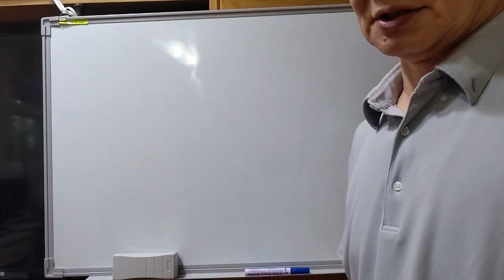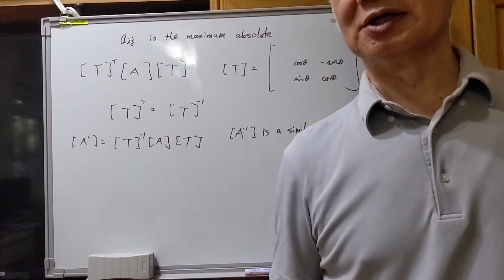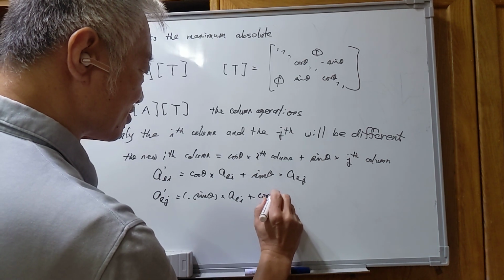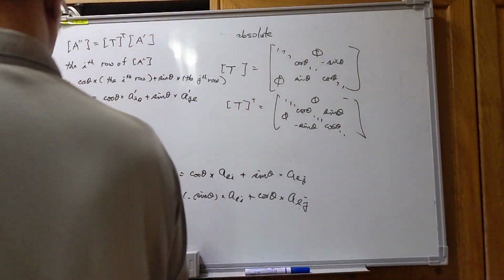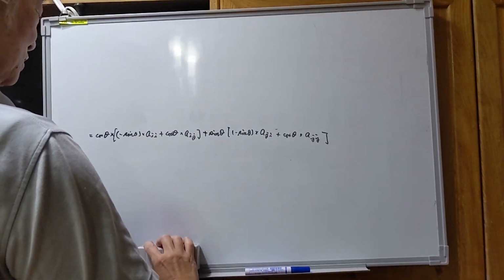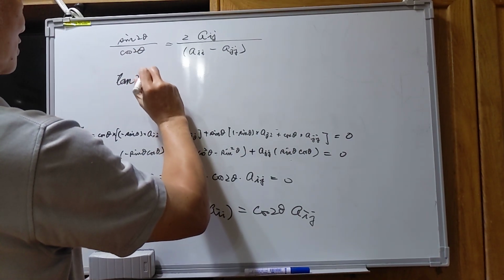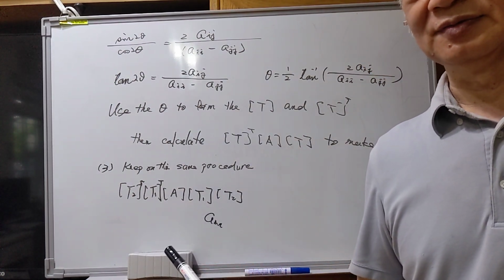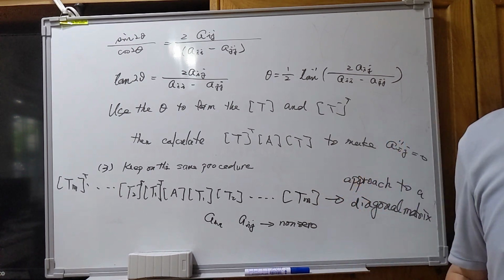the numerical method, 5/3/2022, part 2